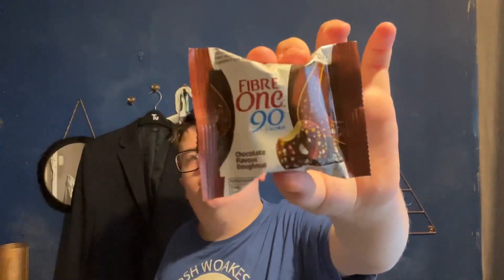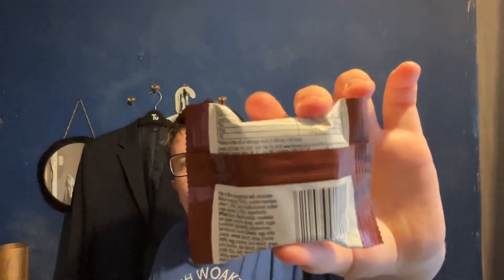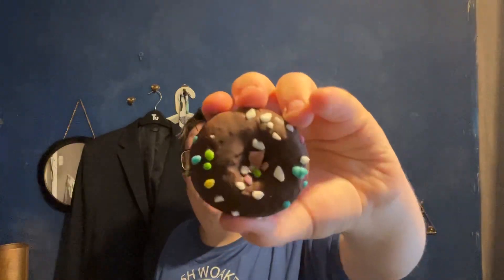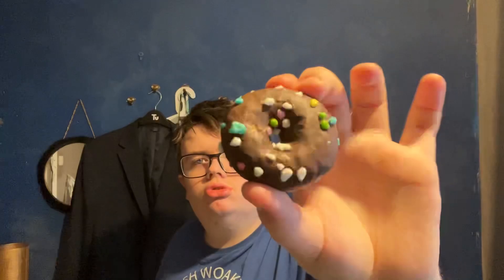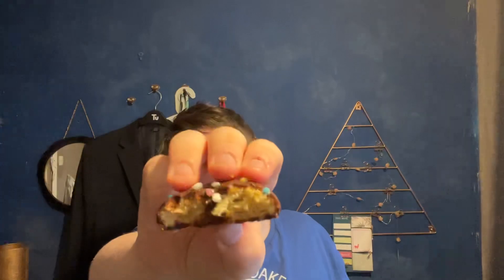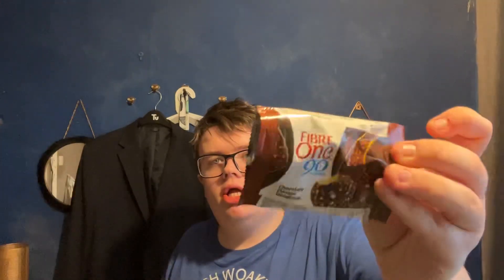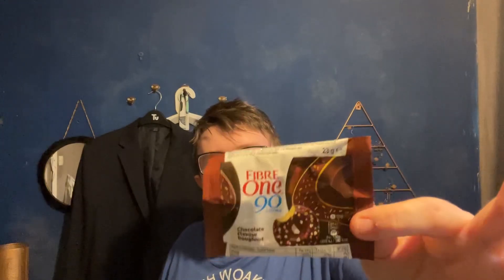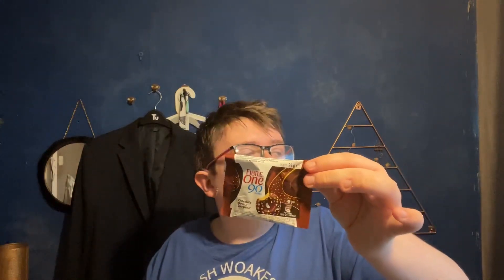FIBRE ONE 90 CALORIES | Chocolate Flavour Doughnuts Review